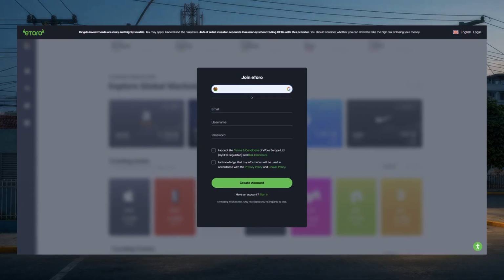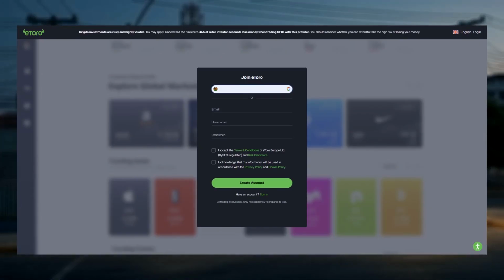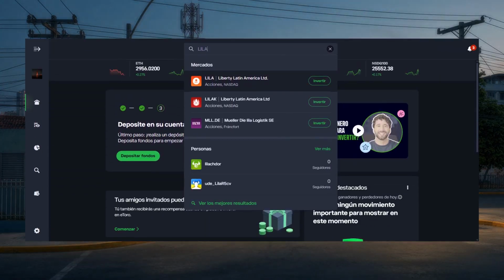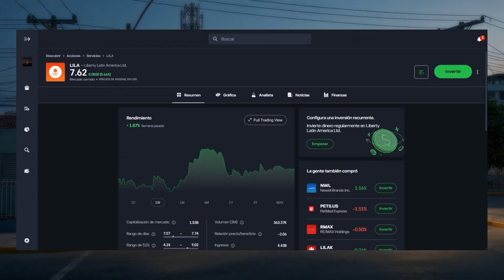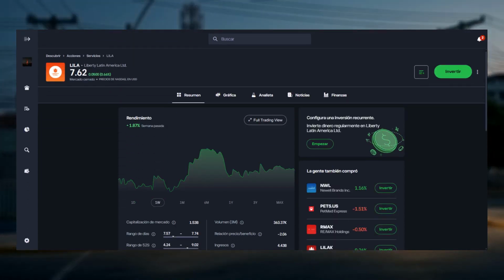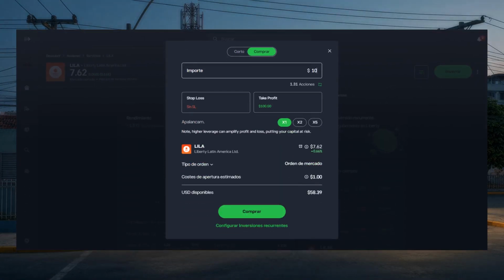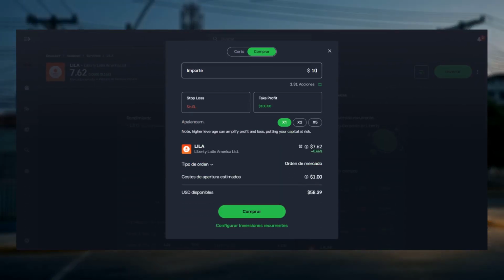How to Buy Liberty Latin America Ltd. Stock (LILA)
This short educational video shows how to buy shares of Liberty Latin America Ltd. (LILA) using a retail broker.
Liberty Latin America Ltd. is a telecommunications company operating in Latin America and the Caribbean, providing cable, broadband and mobile services. This guide walks through the basic steps to locate and purchase the company’s stock on a trading platform in a neutral, instructional way.
In the video we: 1) show why you need a broker to buy LILA, 2) demonstrate registering and verifying an account, 3) search the platform for the ticker LILA and confirm the NASDAQ listing, 4) review the asset page and price chart, and 5) place an order and check the resulting position in your portfolio. The example uses eToro to demonstrate the process but the steps are similar across many brokers.
Always verify the exact ticker and exchange before placing any trade and consider your personal circumstances and risk tolerance. Account verification usually requires an identity document and platforms typically require you to add funds before a trade can be executed. If the market is closed your order may be queued or executed according to the order type you choose.